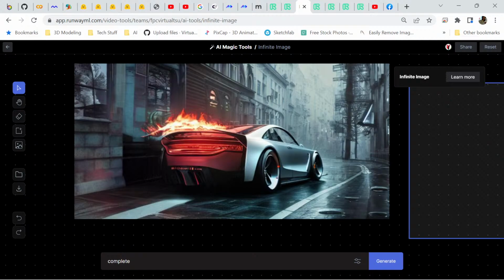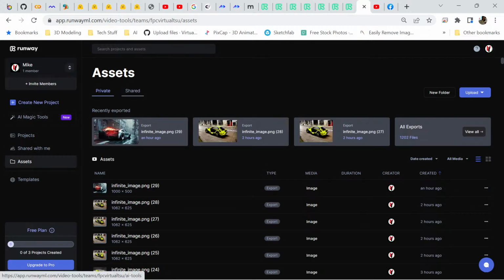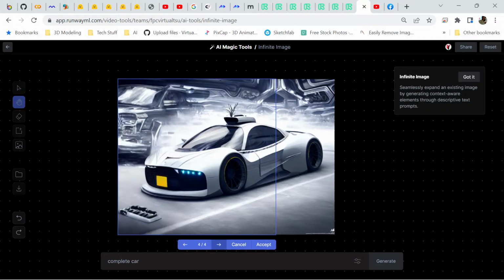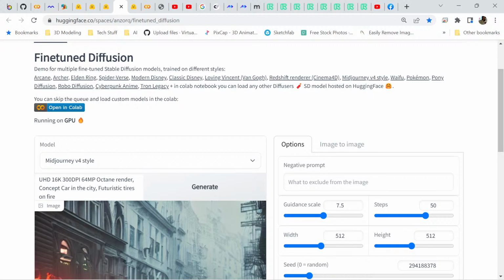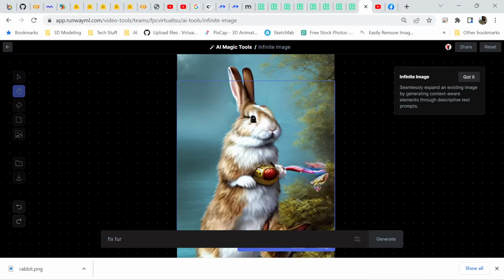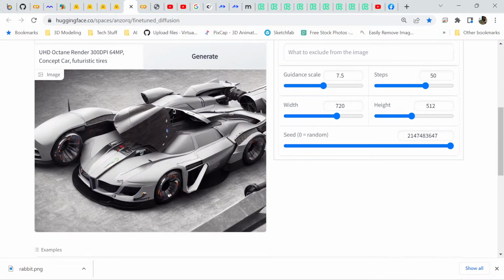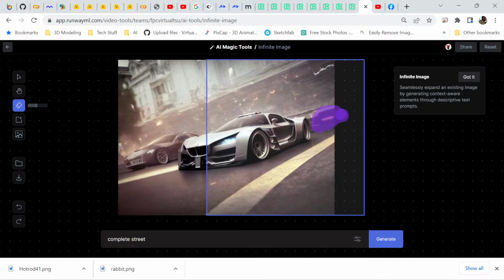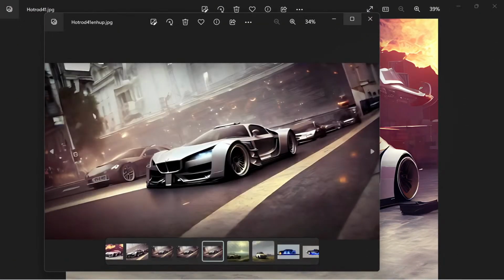Runway Infinite Image Meets FineTuned Diffusion Midjourney 4 Style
You seriously don't wanna miss this one as I made a mind blowing discovery. Midjourney 4 AI Art style has arrived for free via FineTuned Diffusion on the Hugging Face website. Come check out how I use Runway ML's infinite image AI Magic Tool to shape shift FT Diffusion's artwork into stunning graphics.